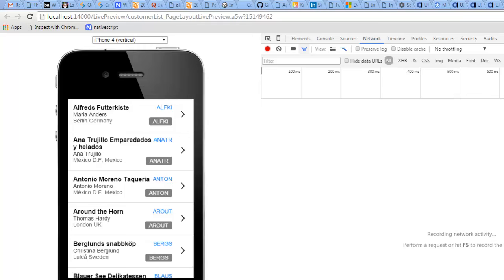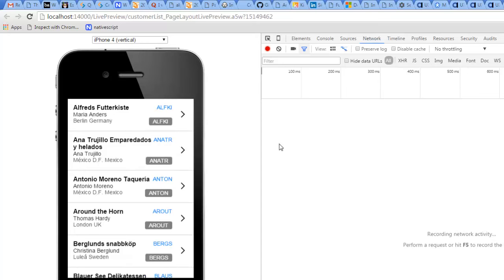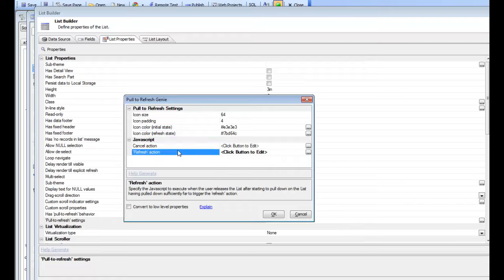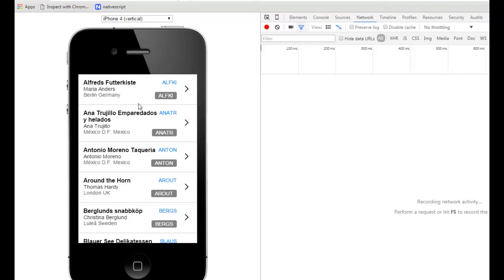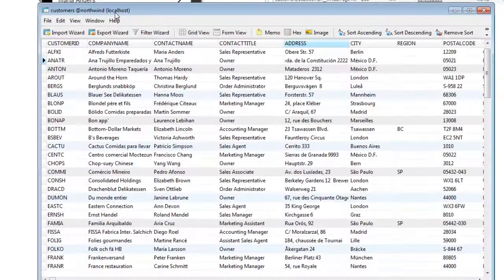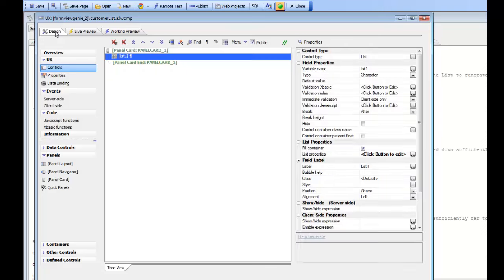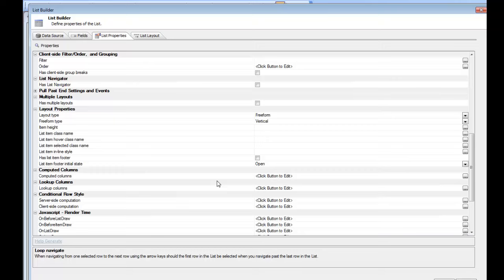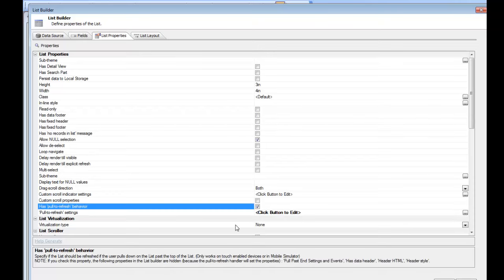AA UX List Pull To Refresh